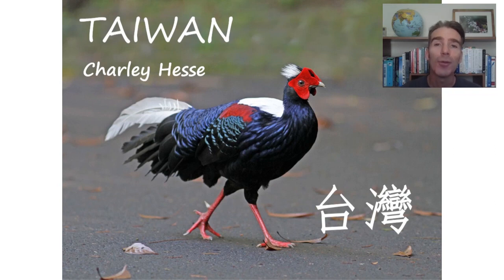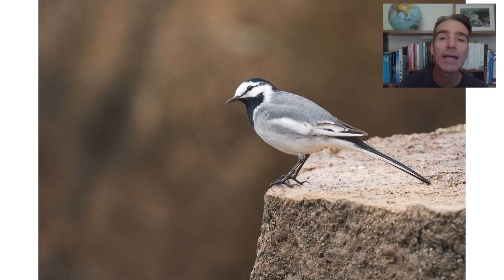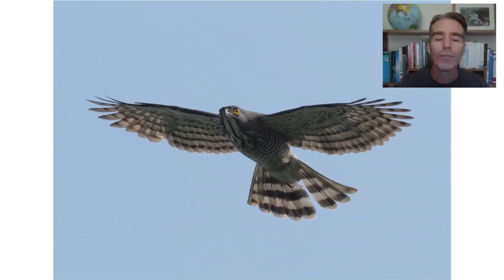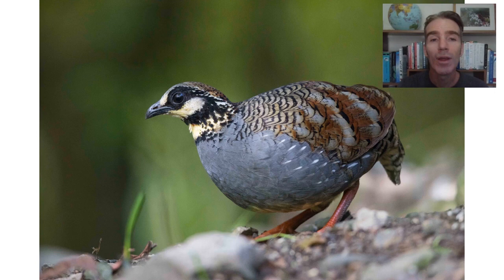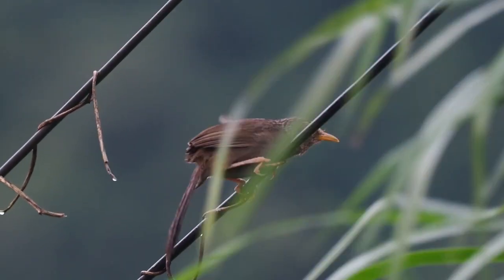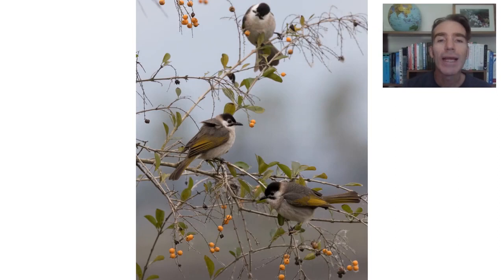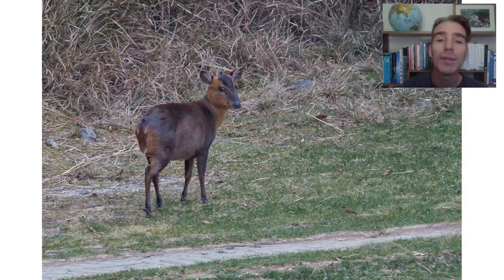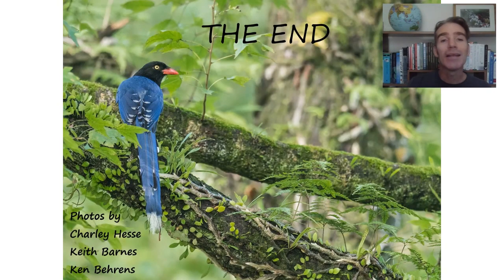Tropical Birding Virtual Birding Tour of Taiwan by Charley Hesse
This Taiwan tour is like no other on the market. Most bird tour companies enjoy a leisurely 12-14 day tour around mainland Taiwan to see the endemics, but our tour delivers that and much, much more. We start with an optional pre-trip foray to the Matsu archipelago, where we are located right along the mainland Chinese coastline, and we will explore the small islands here for four days for the migrant treasures that pass through at this time of year. We can expect good numbers of buntings, including Little, Black-faced, Chestnut, Yellow-breasted and more. The scrubby hillsides hold potential for Narcissus, Grey-streaked and Asian Brown Flycacthers, and if we are lucky, perhaps a rarer Mugimaki or Yellow-rumped Flycatcher. Shorebirds can also be found, and we will target those and keep our ears and eyes out for other migrants including thrushes and warblers. After returning to mainland Taiwan we spend a day at a famous migrant trap north of the city – Yehliu. The main tour will focus on the late wintering birds, resident species, and endemics.

When the Portuguese revealed Taiwan to the western world, they dubbed it “Formosa” – The Beautiful Island. Although, in a modern era, Taiwan is best known for its political defiance of mainland China, the island has a wealth of natural resources, including some of the most stunning mountain landscapes and birds in Asia. Taiwan is a continental island, lying 160 km off the coast of China, formed by the action of tectonic plates on the eastern edge of the Asian shelf; this dramatic uplift has given it the most remarkable topography. Although only 400 km long and, on average, 150 km wide, the island rises from a shallow western coastal plain to reach 4000 m at its highest peak.

In addition to the stunning landscapes Taiwan boasts friendly people, rich culture and a tasty cuisine, so all visitors, no matter what your particular bent, are in for a great experience. Lying in the South China sea on the tropic of cancer, the coastal lowlands are distinctly warm and muggy, but with over 15 peaks that reach above 3000 m, the interior of the island comprises a series of concentric vegetation bands that terminate in temperate coniferous forest and arctic-like alpine tundra at the highest limits. The Taiwanese bird list now stands at an impressive 600+ species. Although many of these are rarities and a regular tour is likely to yield around 210 species. What few birders know about Taiwan is that it has a host of fascinating endemic birds. The application of the Phylogenetic Species Concept (PSC) has seen what was once considered only 15 endemic species swell to over 29, and the number keeps growing. This means that Taiwan becomes more and more important for listers with a global birding agenda. But Taiwan is a fabulous birding destination in its own right, even for those less focused on listing.

The wild interior holds some very high quality endemics, including two pheasant species, as well as a host of laughingthrushes and other snazzy endemics like Flamecrest. Added to the wealth of resident birds are a suite of migrants that occupy the island on passage between Siberia and tropical Asia between September and March. Then, in April breeding migrants such as the magical Fairy Pitta arrive, so Taiwan has a bevy of great birds irrespective of when you time your visit.

This itinerary is timed for the northern Spring, but please speak to us if you wish to run this as a custom tour at another time of year, as we may recommend some changes. Our Taiwan office can put together custom tours at any time of year and tweak the itinerary to take advantage of whatever is around.